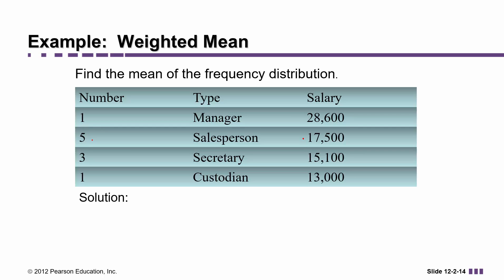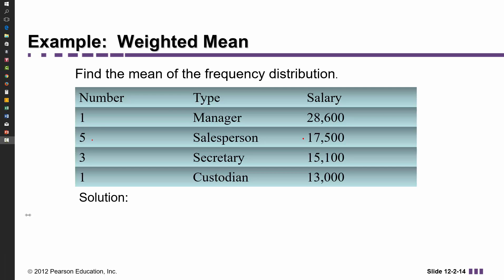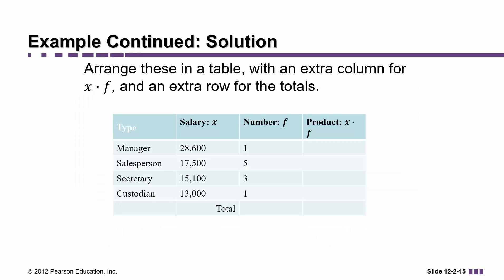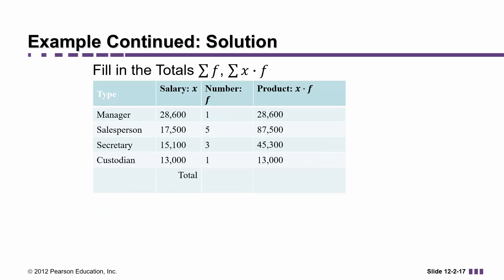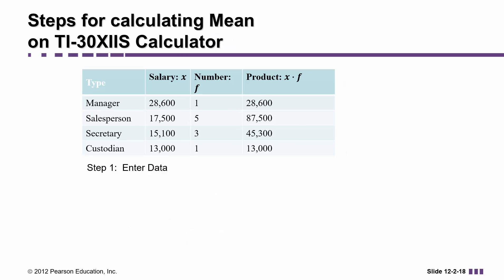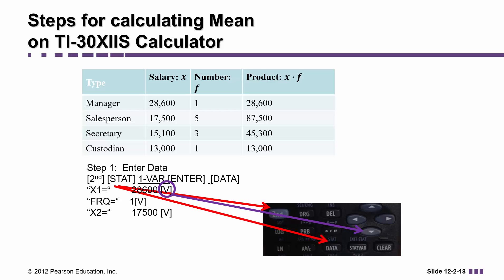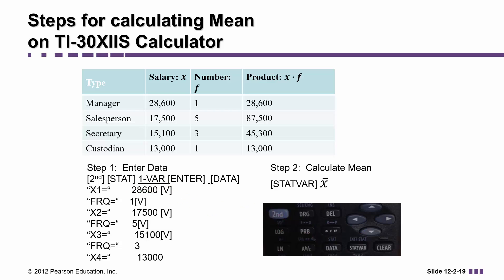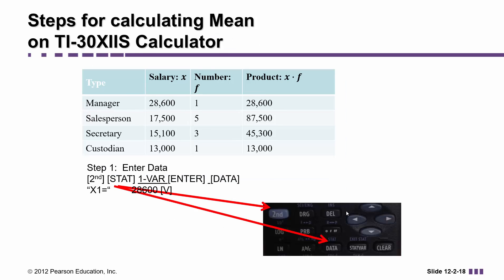Mean of Frequency Distribution or Weighted Mean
When data values are listed in a frequency distribution, or a table, the mean can be found manually or using a built in calculator function or a spreadsheet.  This video demonstrates how to manually calculate the weighted mean or to use the built in TI30XIIS calculator functions to do this. By the way, By the way, the same steps can be used to find the standard deviation.  Once the data is in your calculator, you just select "s" instead of " x bar "